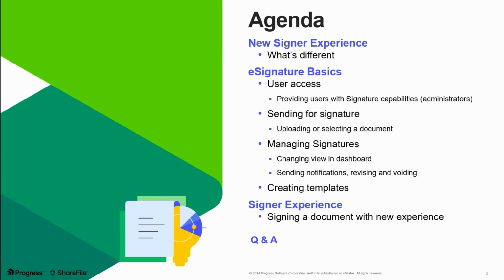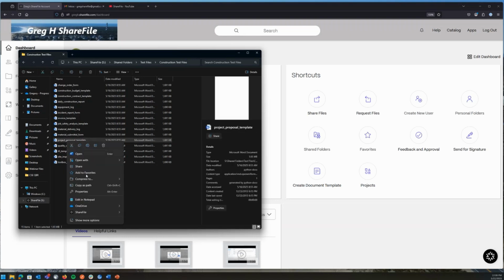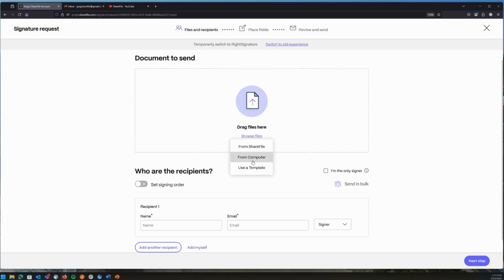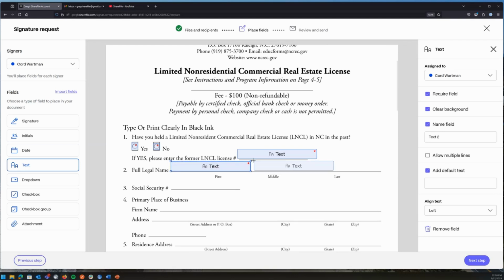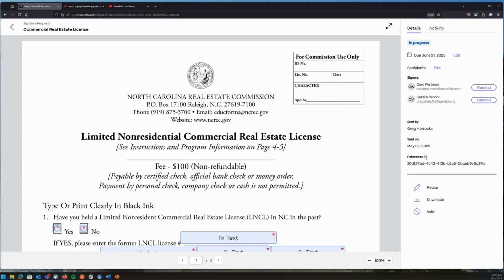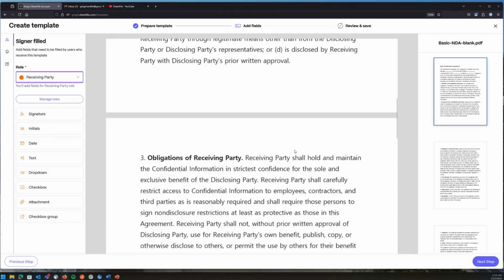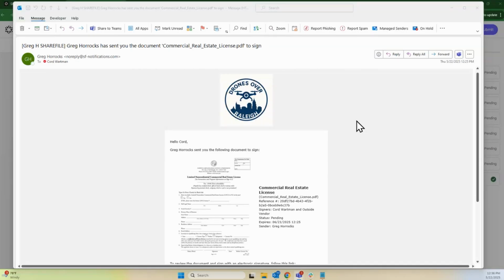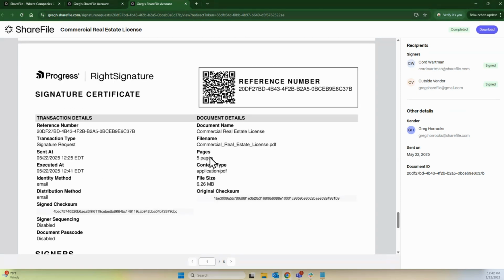Get Familiar with ShareFile's e-Signature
We'll walk you through the essentials to make collecting signed documents a breeze.

In this session, you'll learn:

➡️ Sending Documents for Signature: Discover how to easily send documents to recipients for their electronic signatures. We'll cover the steps to upload your document, add signature fields, and send it off for signing.

➡️ Managing Signed Documents: Learn how to track the status of your sent documents, view completed signatures, and manage your signed documents efficiently.  We'll show you how to access signed documents, send reminders, and handle any issues that may arise.

➡️ Building Templates: Save time by creating reusable templates for frequently used documents. We'll guide you through the process of building templates, adding signature fields, and customizing them to fit your needs. Templates ensure consistency and streamline the signing process.

By the end of this session, you'll be equipped with the knowledge to confidently use ShareFile e-signatures, making document collection smooth and hassle-free!